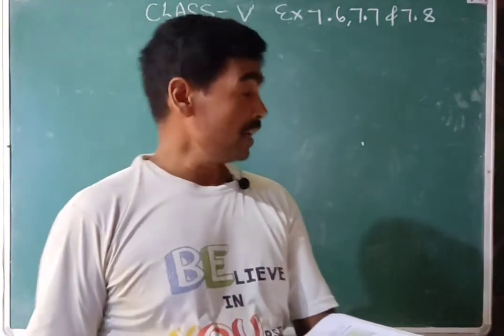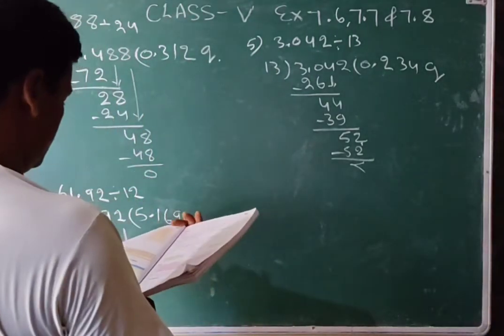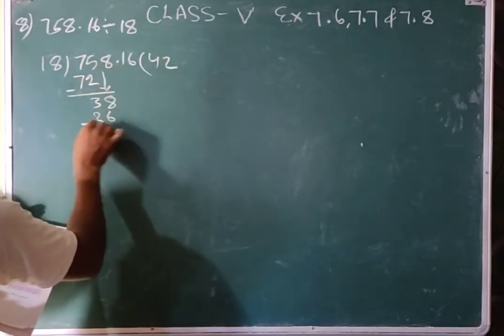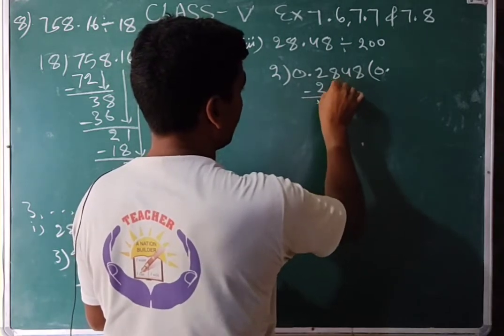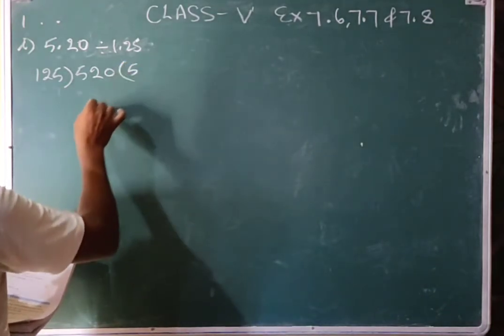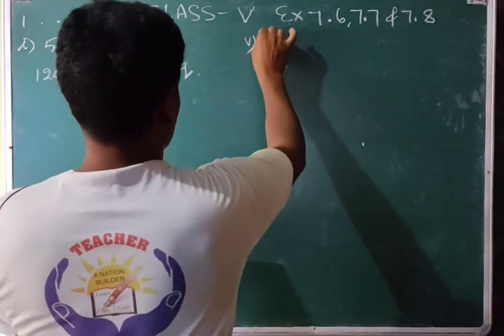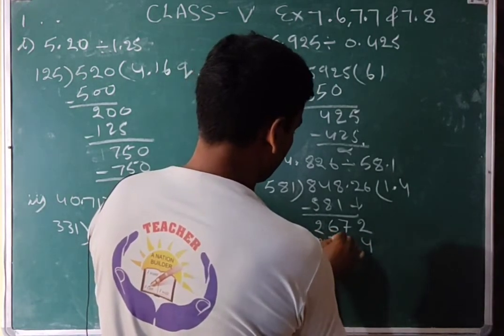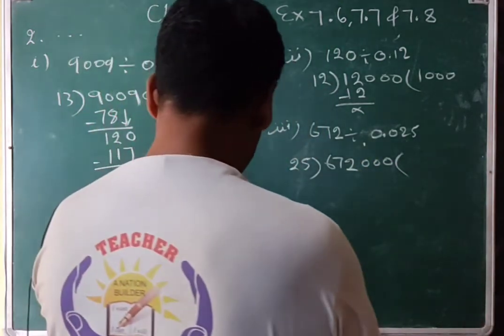Class 5 | Chapter 7 Decimals | Exercise 7.6 & 7.7 & 7.8 | full explanation.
Hello students

Thanks